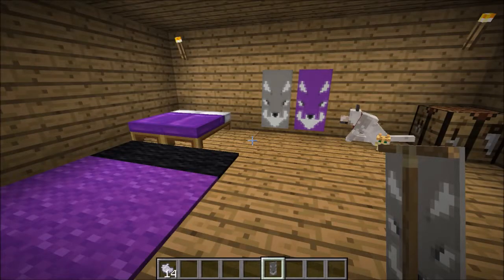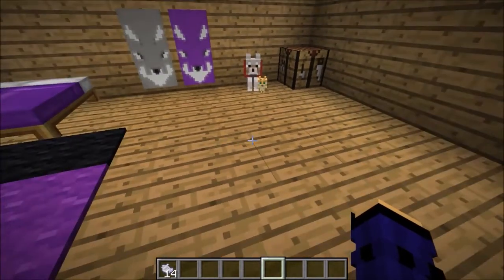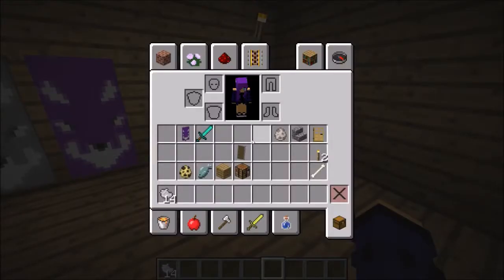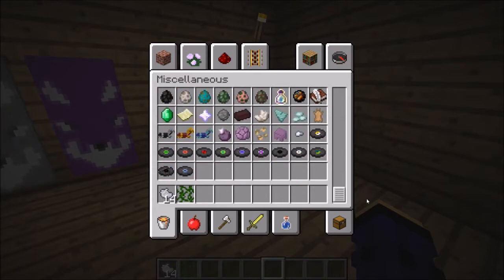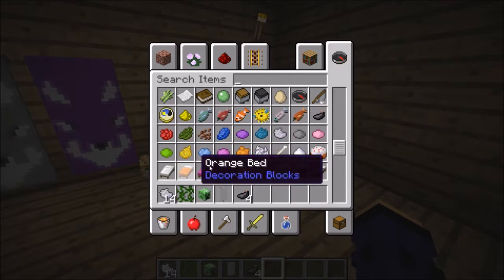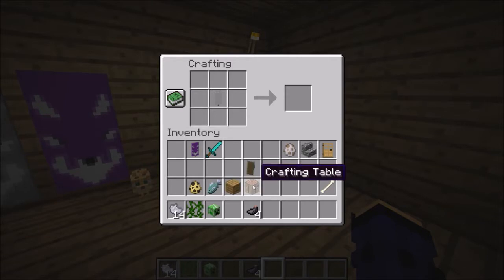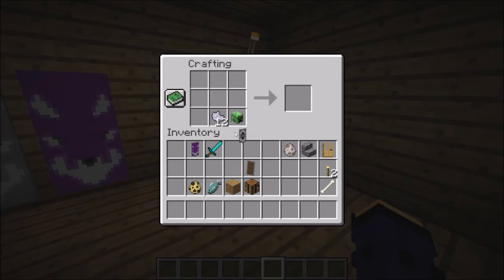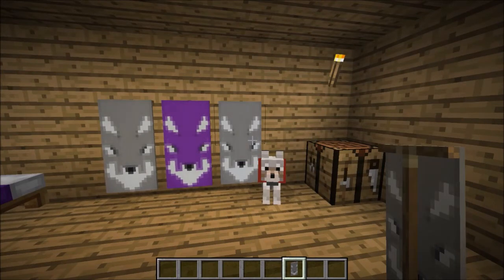how to make a wolf banner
iI hop the Collective  like it